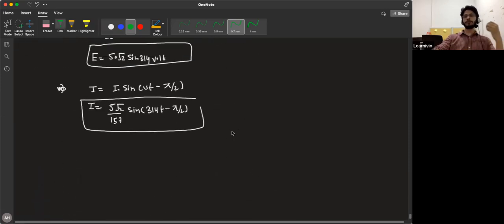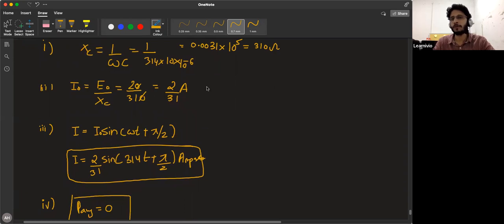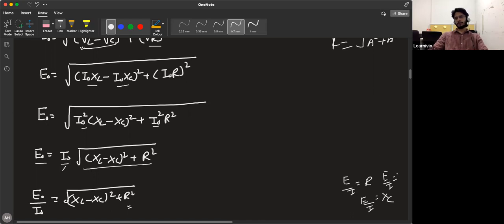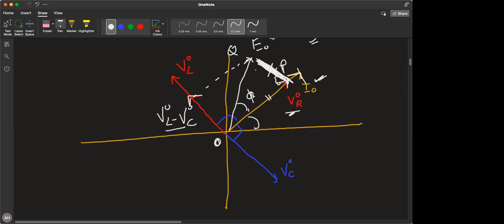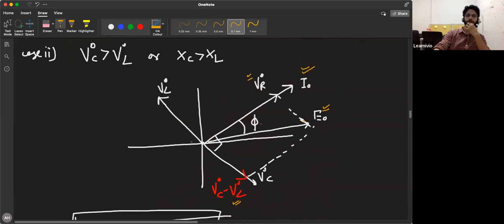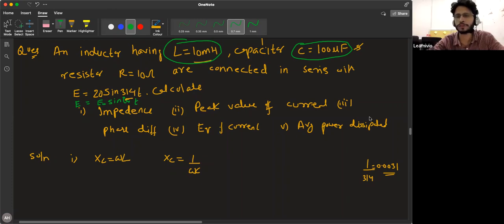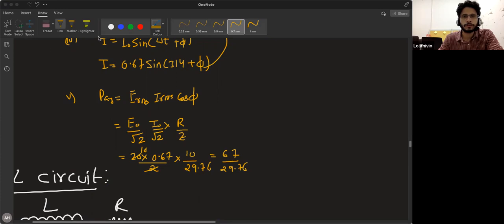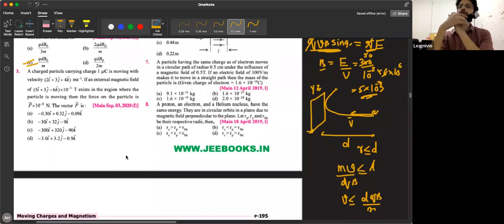Learnivio | Alternating Current | Lect 4 | 12th MEB | 10-10-2022